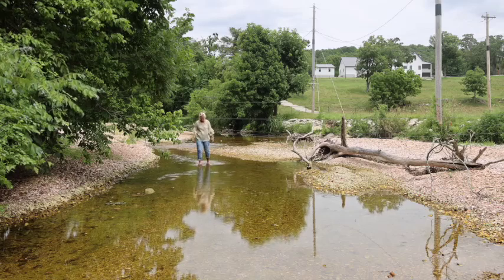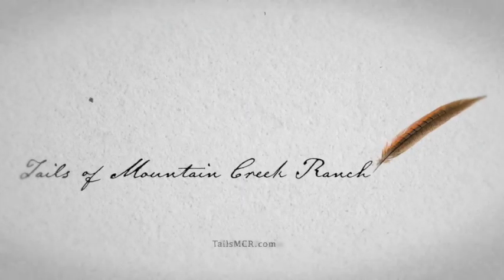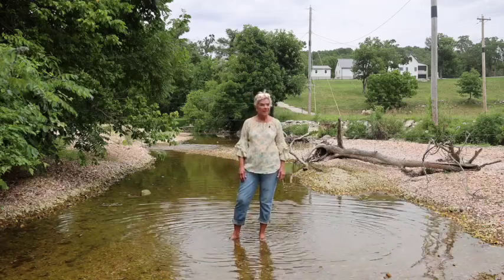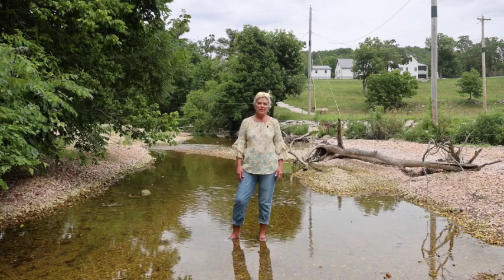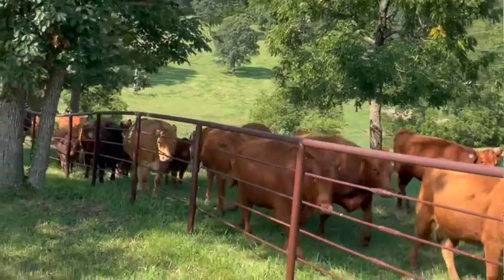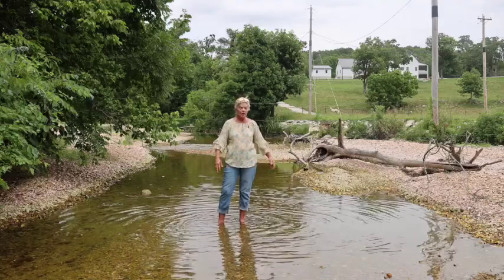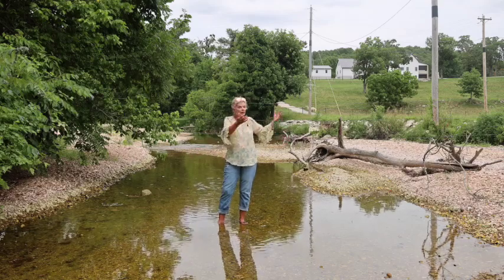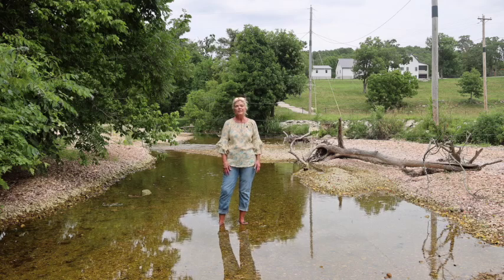Tails 37: Beat the Heat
When we have terribly hot days in the middle of summer, water is the greatest tool of all to cool down. It’s essential when keeping animals safe during extreme heat. It is our job as leaders to make sure when the outside influences come in and impact us we are looking at those obstacles, turning them into opportunities, and protecting. Protection is a responsibility of the leader.